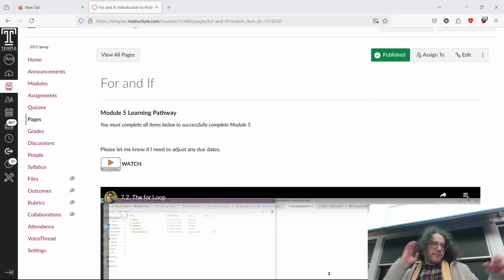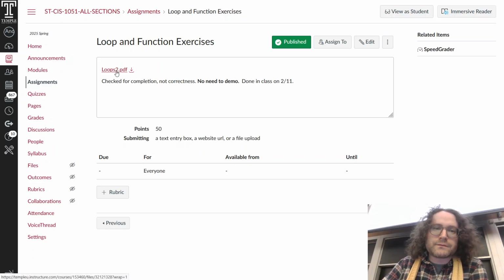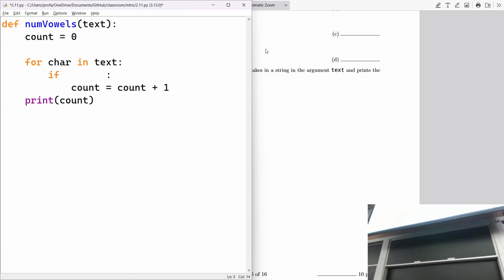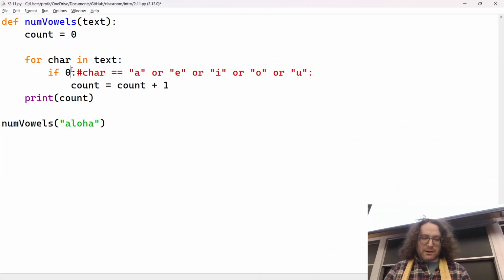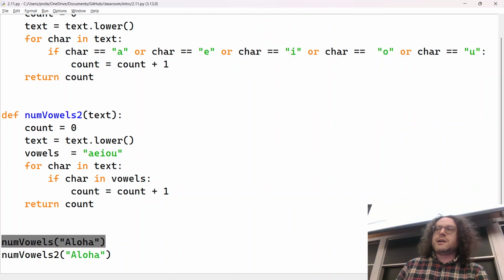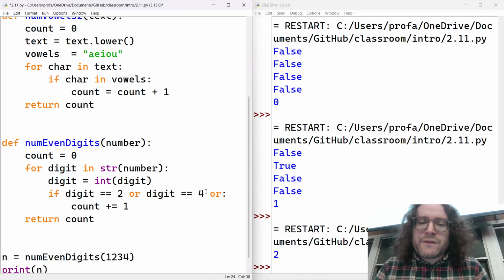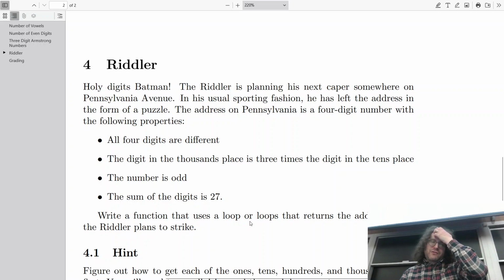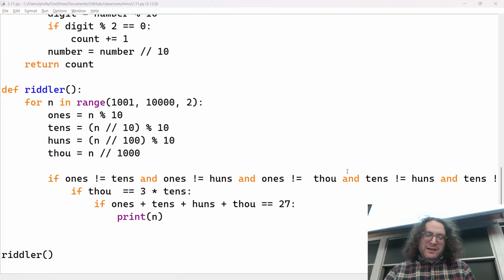Loops and if statements